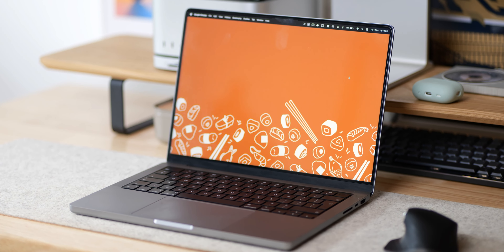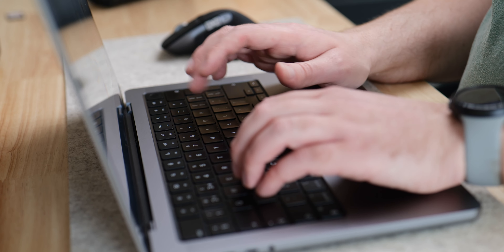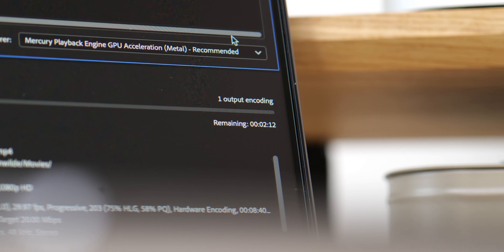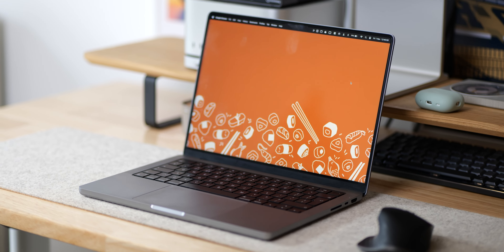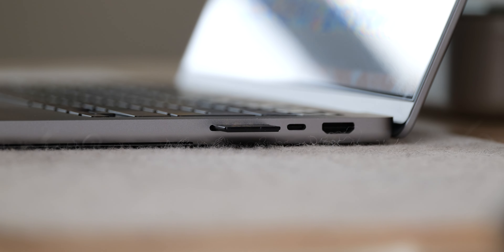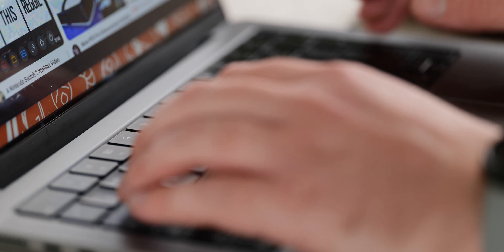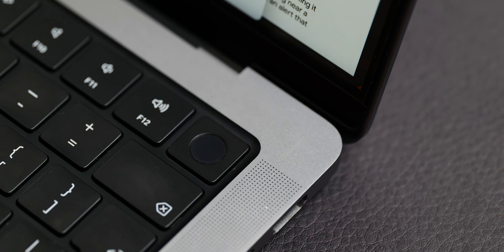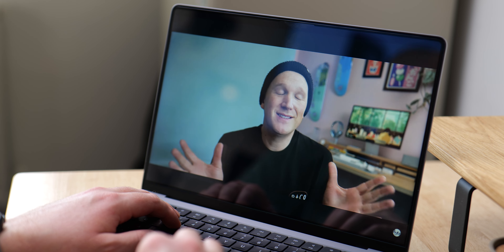the base model is enough.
it's simple. we kill the batman.

🎥 MY GEAR 🎥